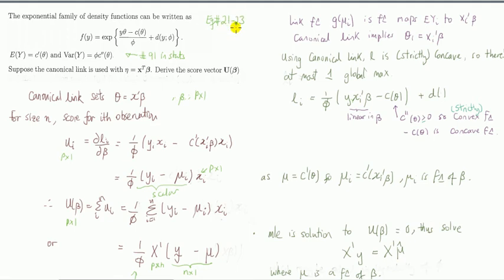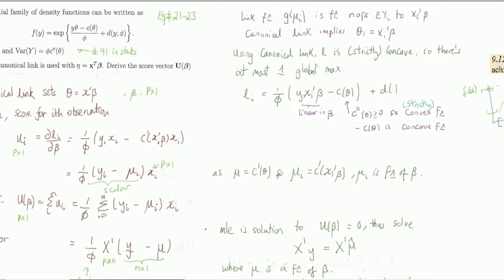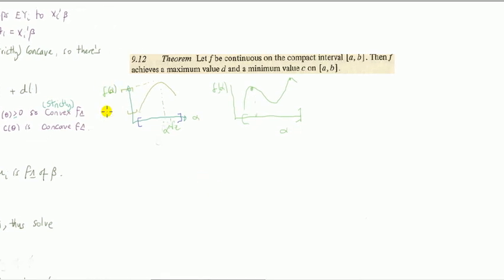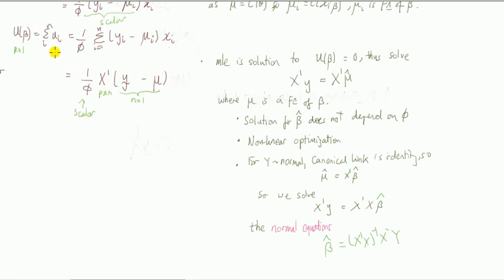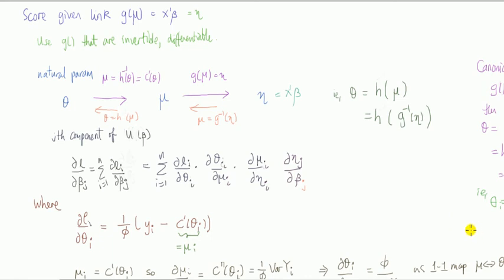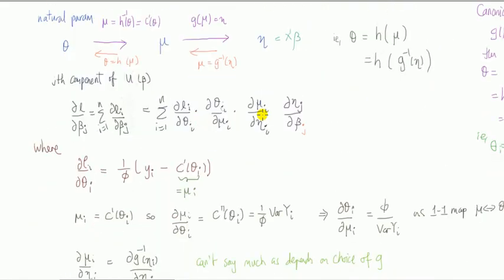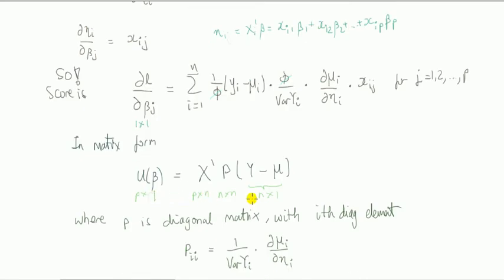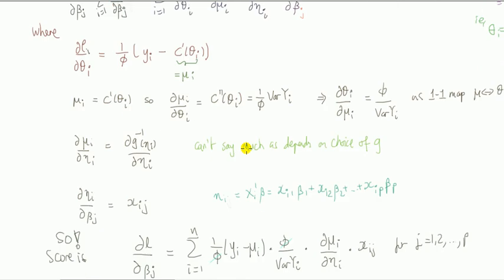#24 GLM regression: What's special about the canonical/natural link function in GLM?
When the canonical/natural link is used, there is at most solution to mle as the log-likelihood function is strictly concave; there may be non or multiple solutions to mle when the natural link is not used.